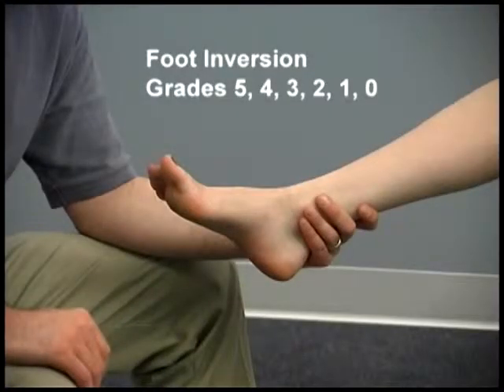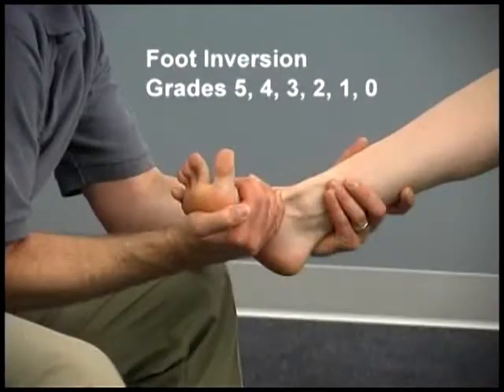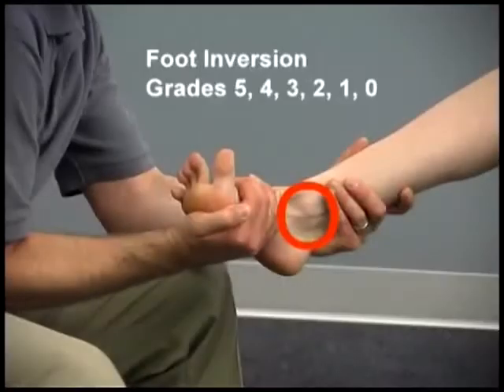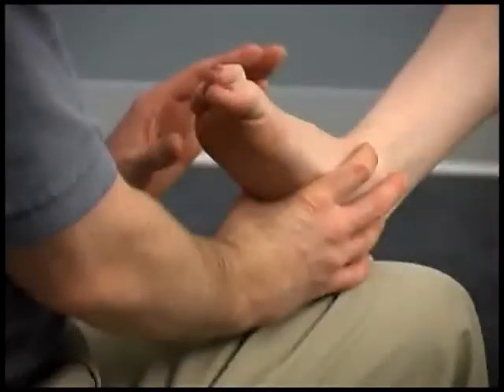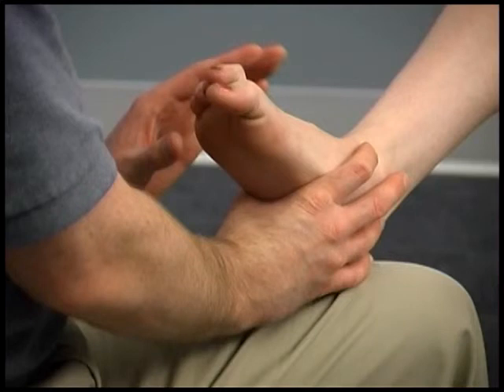lower extremity foot inversion